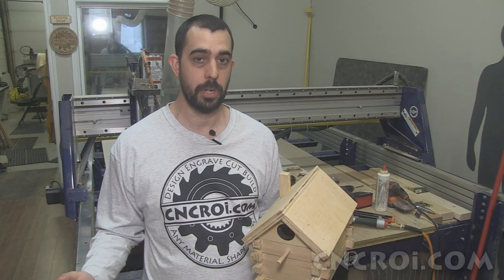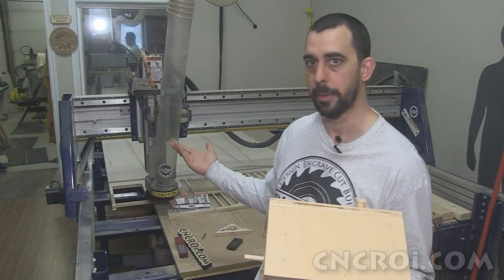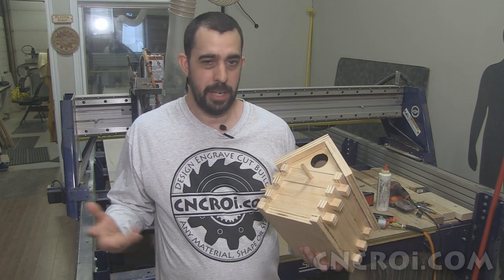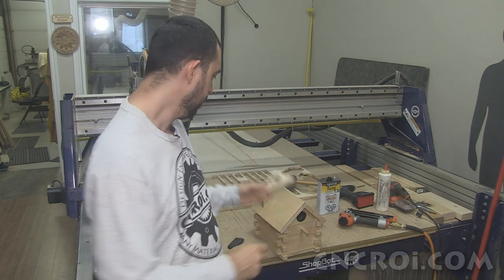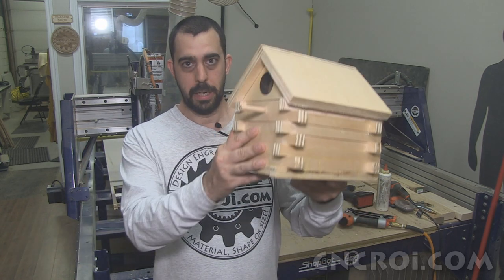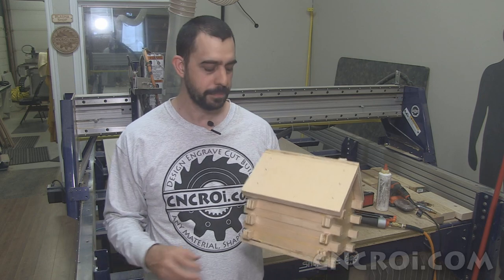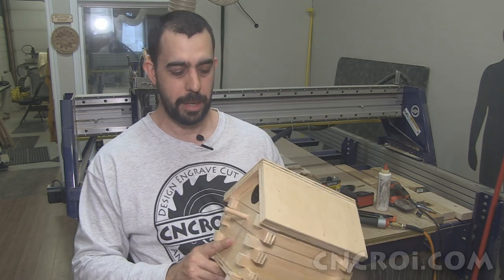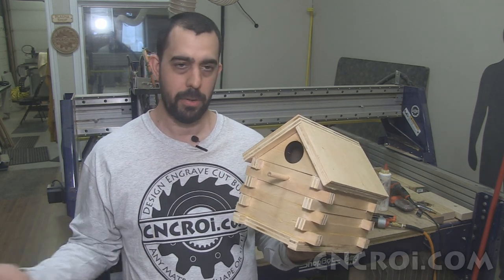Bird House Prototype: CNC Routering 3/4" Maple Plywood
CNCROi.com offers a host of custom products and production techniques, in this case, we'll review Bird House Prototype: CNC Routering 3/4" Maple Plywood.